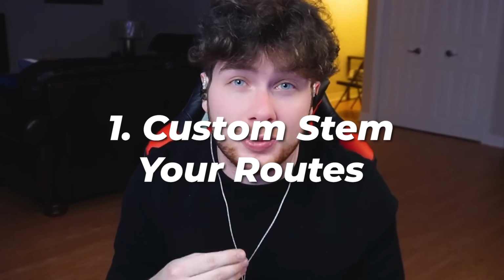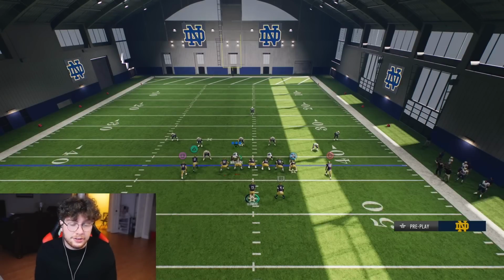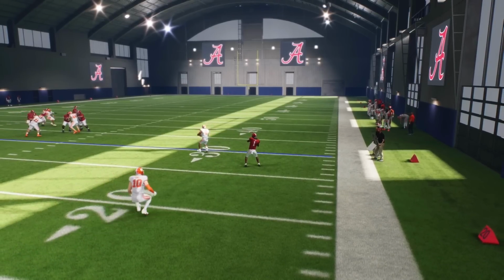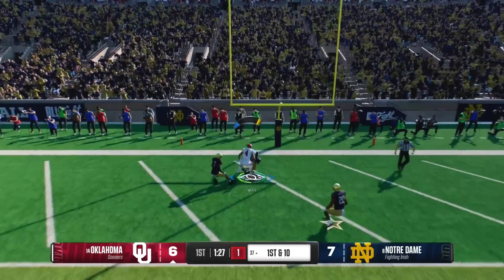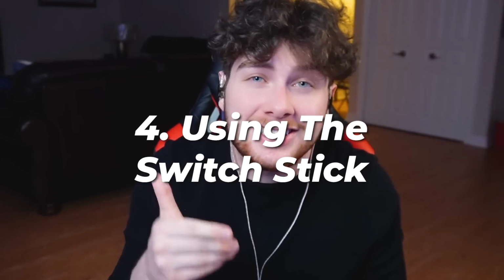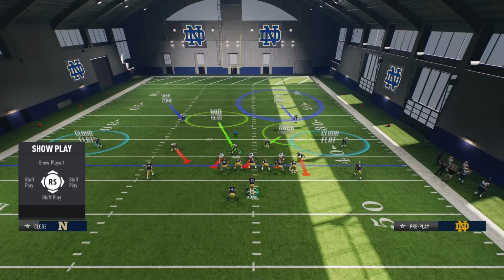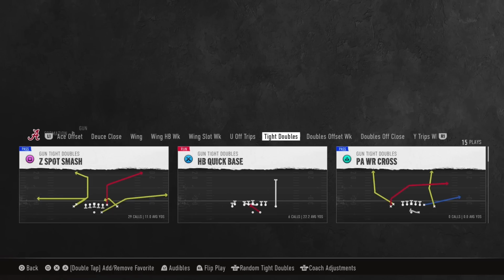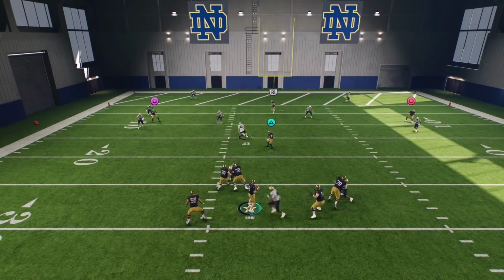5 PRO TIPS TO HELP YOU WIN MORE GAMES IN COLLEGE FOOTBALL 25 - TUTORIAL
In this video, I break down 5 tips that can help you win WAY more games in College Football 25. Not only will this video break down individual tips, but it will also cover exactly how to use them for in game situations.

Timestamps:
0:00 Intro
0:30 Tip 1
5:35 Tip 2
8:43 Tip 3
11:25 Check out VictoryFormation.GG
12:05 Tip 4
17:25 Tip 5
19:30 Bonus Tip
21:42 More great CFB Tips!